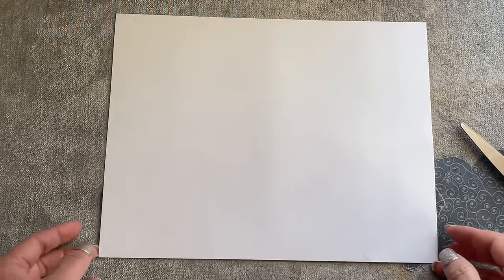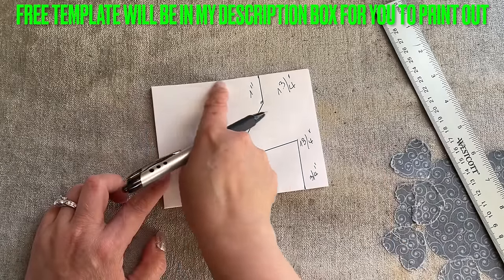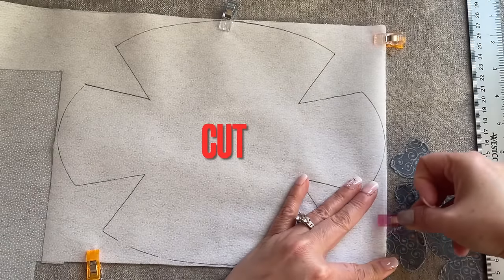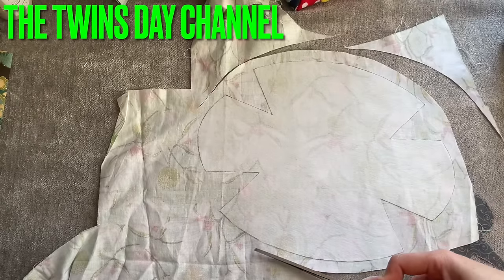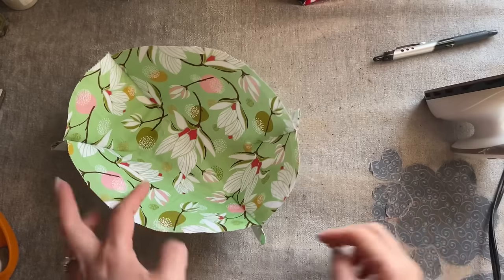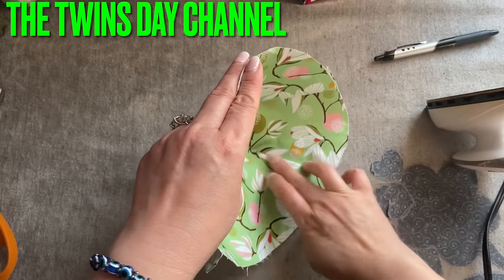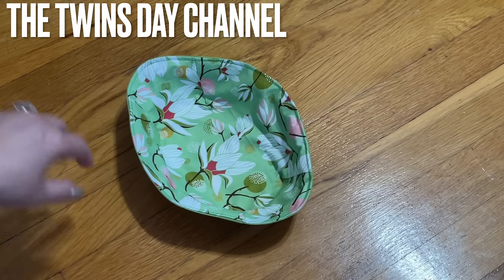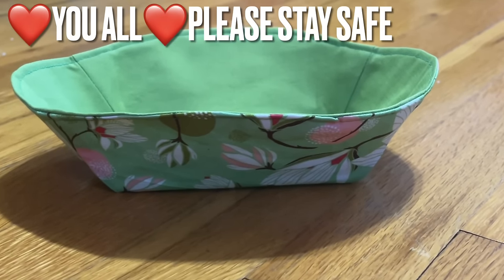I made many of this with all different sizes for myself room/Easy oval fabric basket sewing tutorial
This oval basket I share with you is super easy to make and it can hold many things such as your sewing clips, threads, candies, cookies, chips... The template is free for you to print out. If you want the fabric to be more sturdy then you need to use 2 of number 809 Pellon interfacing ( 1 for each main fabric and lining fabric)

100 Pcs 9 Inch Nylon Coil Zippers Tailor Sewer Bulk for Sewing Crafts 25 Colors

Fashion Clear Metric Sewing Ruler Set

400 Sets Snap Fasteners Kit
460 Sets 24Color Cenoz Snap Plastic Fasteners Button with Pliers Tool

Magnetic Metal Snaps for Sewing,30 PCS Plum Magnetic Snap Closures

Chenkou Craft Random 100g/lot (Around 400pcs) 4-20mm

Seam Guide Ruler with 2 PCS Magnetic Seam Guides, 1/8" to 2" Straight Line Hems Sewing Ruler

The Quilted Bear Mini Iron - Lightweight Mini Steam Iron with Ceramic Sole Base Plate & Temperature Gauge For Use As A Craft Iron or Travel Iron Steamer (Black Case)

Sewing Machine Presser Feet Set 42 Pcs for Brother, Babylock, Singer, Janome, Elna, Toyota, New Home, Simplicity, Necchi, Kenmore, and Most of Low Shank Sewing Machines

Mid weight interfacing ( Pellon style # 809) purchased from Walmart store for cheaper price

Premium Plastic Clips, 100 Pcs

Dritz 3047 Quilter's Basting Hand Needles, Size 7 (6-Count)

7 Chakra Healing Bracelets with Real Stones Gemstone Healing Chakra Bracelet Yoga Meditation Bracelets for Protection, Energy Healing

100 ORGAN FLAT SHANK 15X1 HAX1 HOME SEWING MACHINE NEEDLES - SIZE #80/12

HAVE A GOOD DAY
Vivian